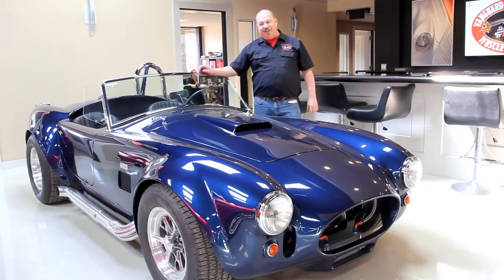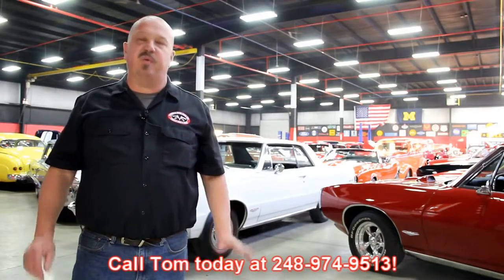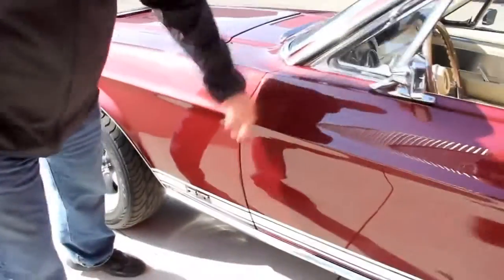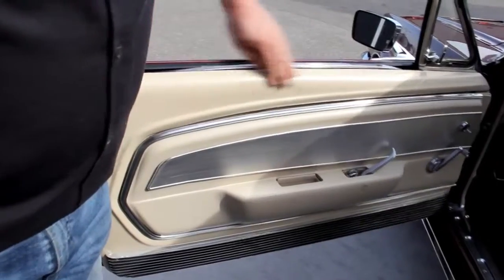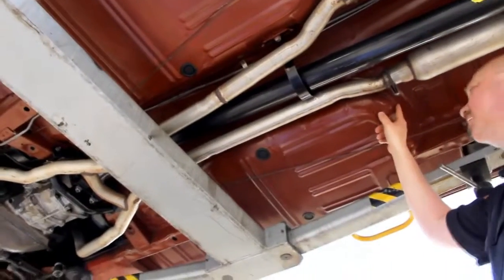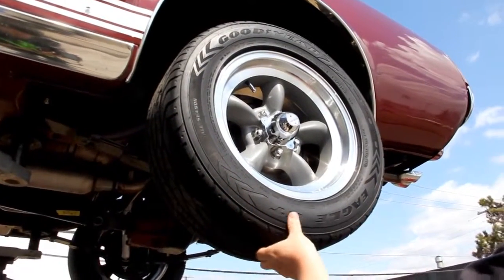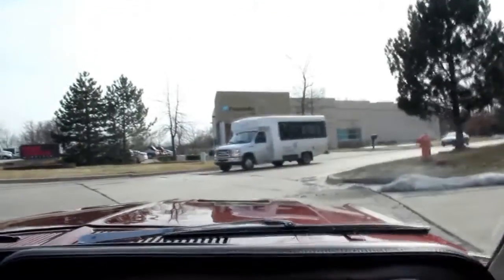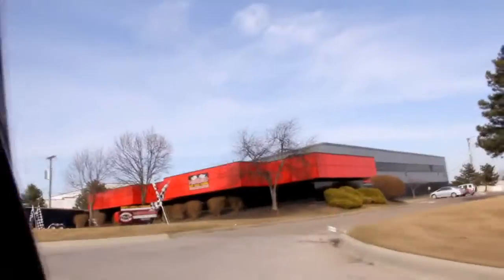1967 Ford S Code Mustang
Original big bock S code, Full rotisserie nut &amp; bolt restoration almost .